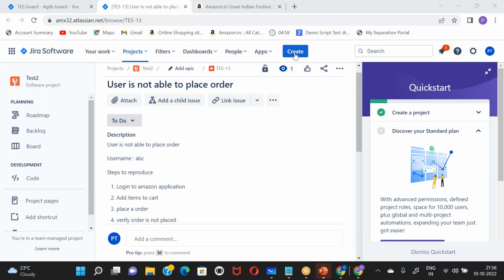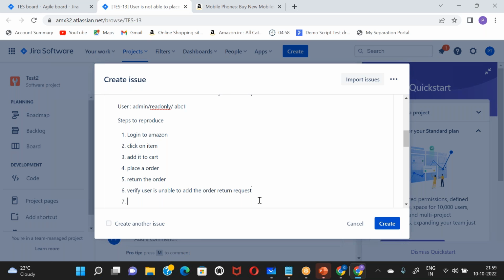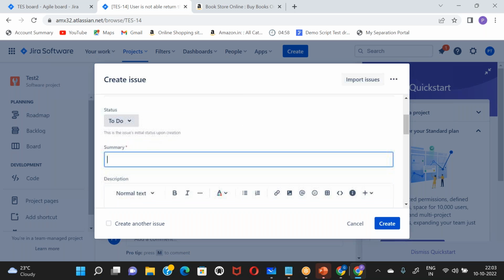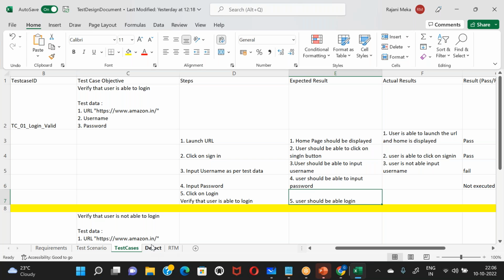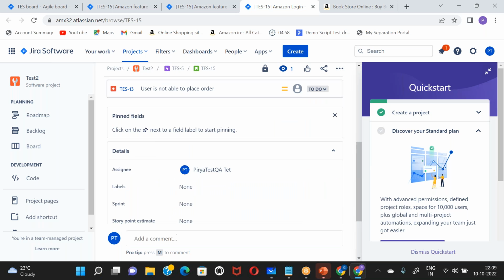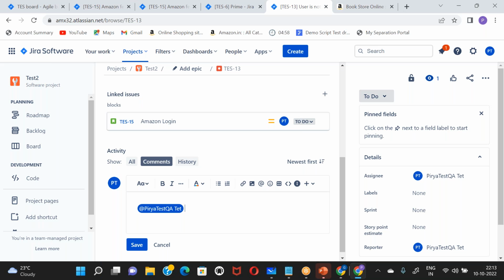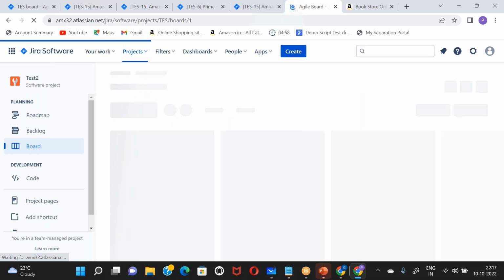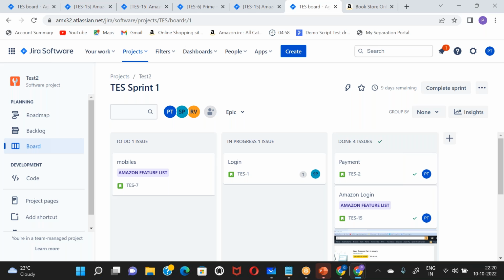Defect / Bug - Reporting in Jira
In this video, I have explained the defect or bug life cycle.
What is defect  life cycle?
What is the bug life cycle?
What is a defect?
What are the reasons for finding a defect?
How to Report Defect In JIRA and some examples
I will be answering all the above questions in this video.
For the latest update on software jobs and to discuss each and everything about Software Development and Testing.

I work in the IT industry as a Lead Software QA Engineer in Bangalore, India and I have worked on Selenium Java, API REST API, Cypress, JavaScript and much more.

The main reason behind this channel is to share the information and experienced  I gained in work, I am looking forward to share more and more such content, Happy to help.

The training videos are helpful for the non-It People to understand basics of IT and Software Programming and Testing.